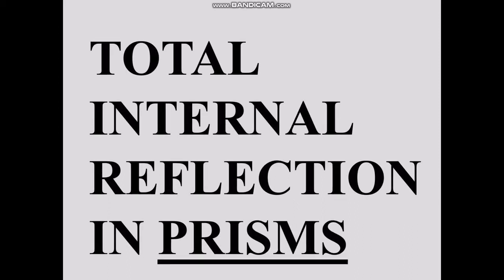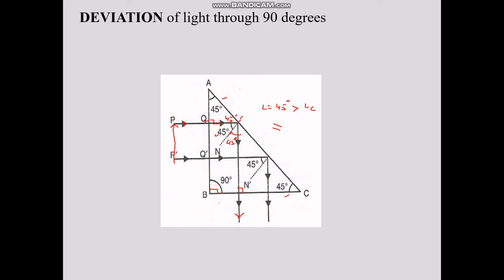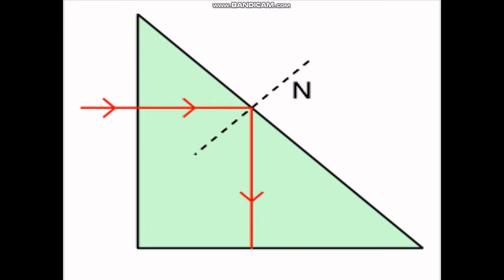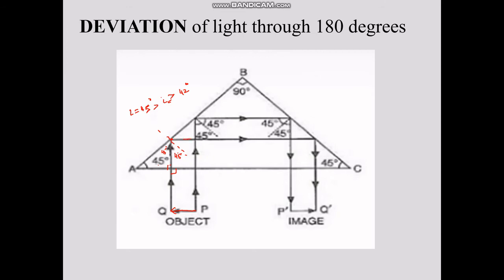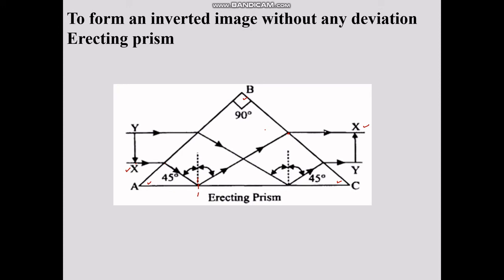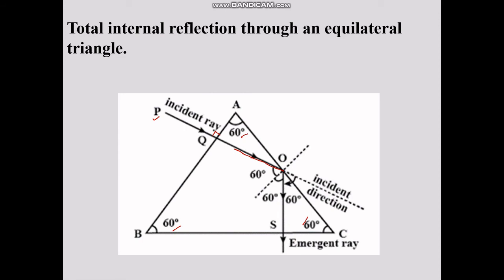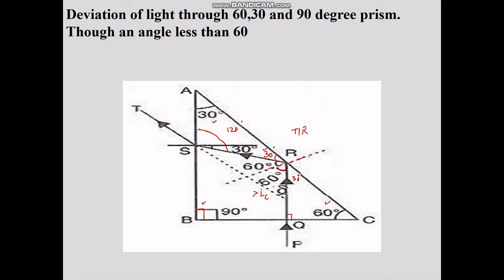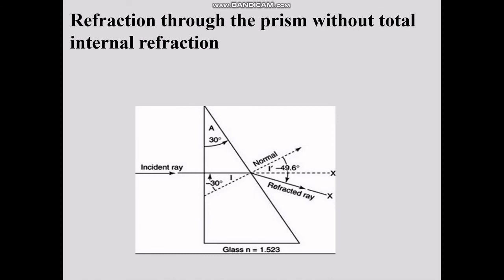TIR IN PRISMS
Total Internal Reflection in Prisms